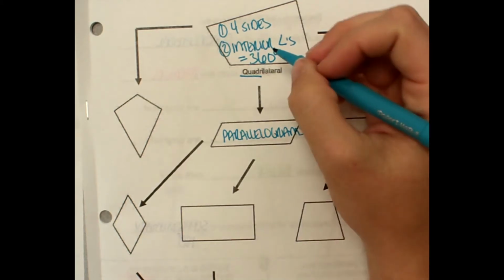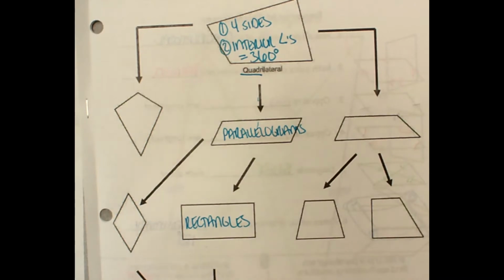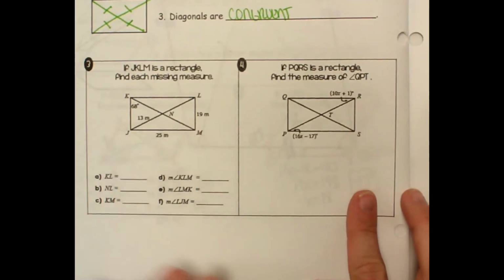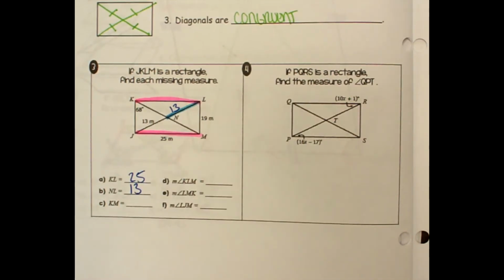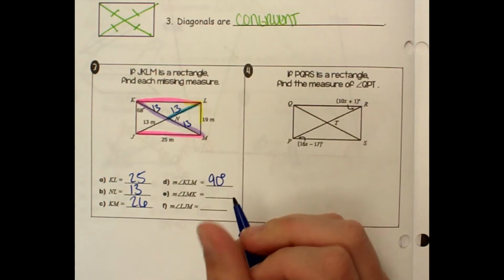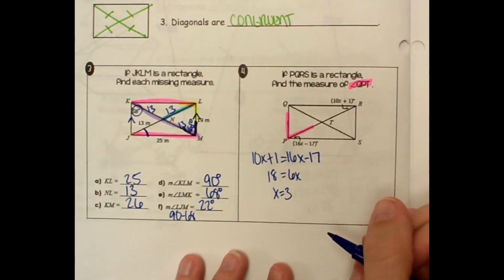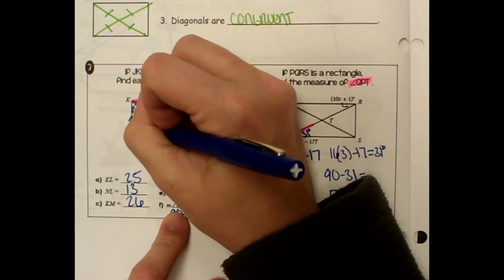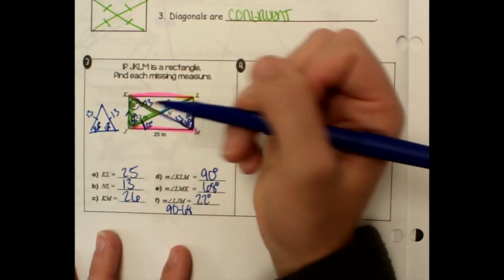U7 M3 Rectangles